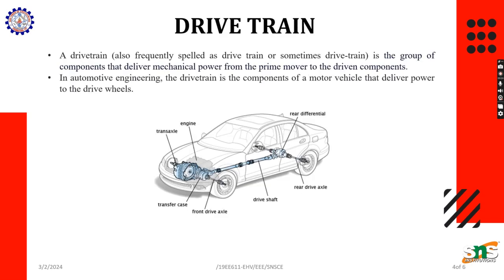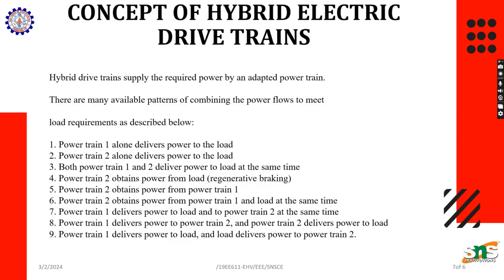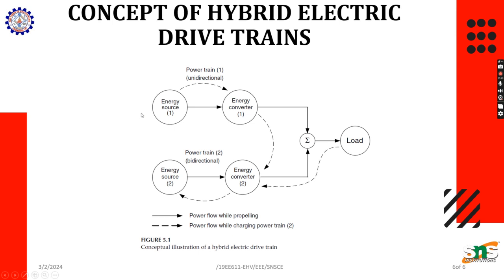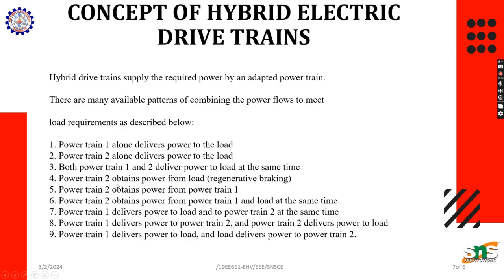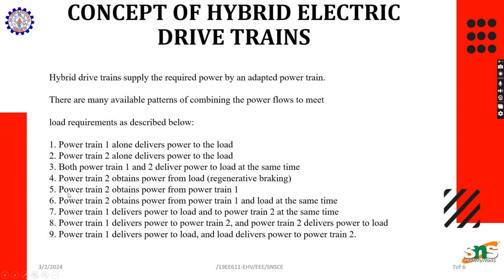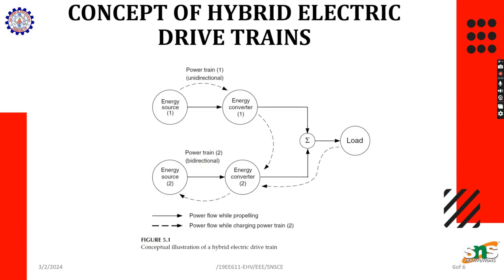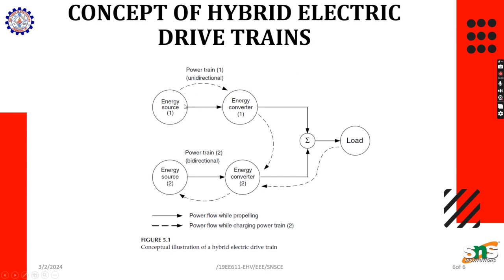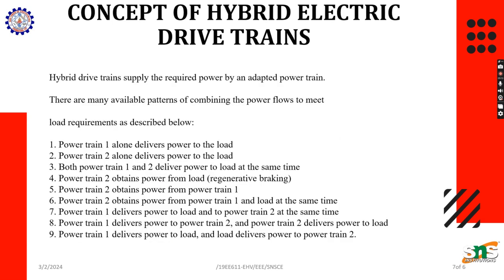VIDEO 2 HYBRID ELECTRIC DRIVE TRAIN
This video explains the hybrid electric drive train